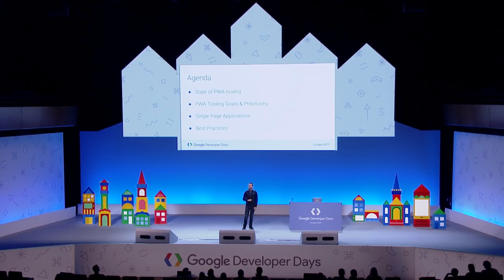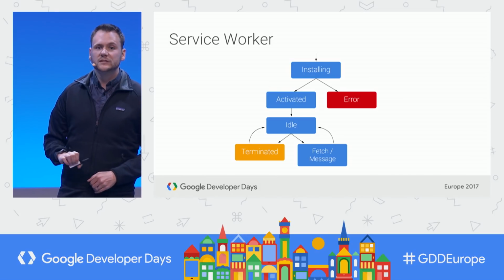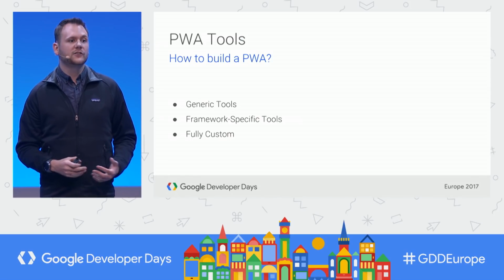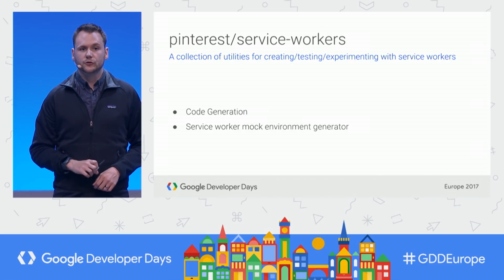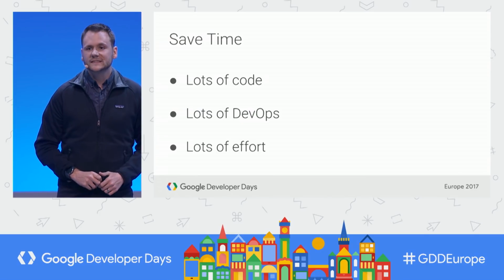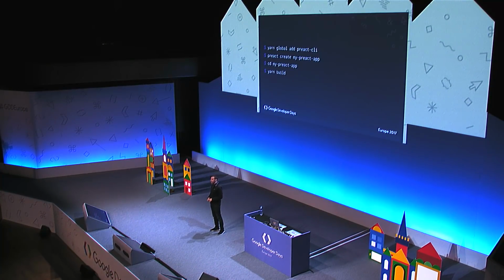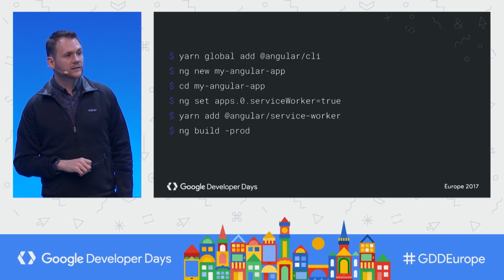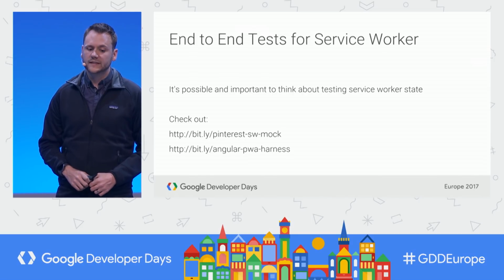Frameworks and Tools for Progressive Web Apps (GDD Europe '17)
Progressive Web Apps (PWAs) are spreading across the web faster than anyone could have predicted. Two years ago, developers needed to do most of the plumbing themselves to take advantage of the new APIs available in the browser, but today we have powerful and robust tools that can help developers of any background to quickly ship more engaging applications. In this video, you learn about: best practices for PWAs that you should be taking advantage of, the tools that exist to assist developers coming from a wide variety of backgrounds, the philosophies and visions behind these tools, and practical tips for getting started.